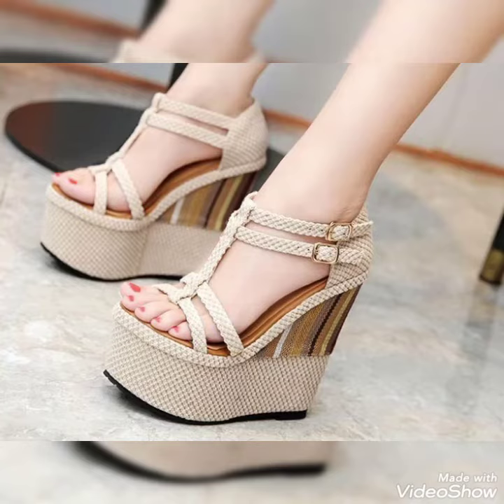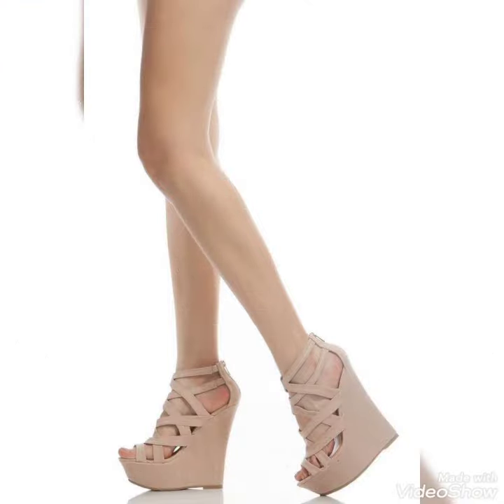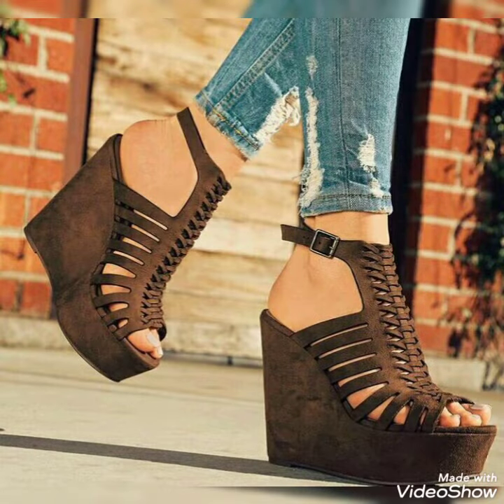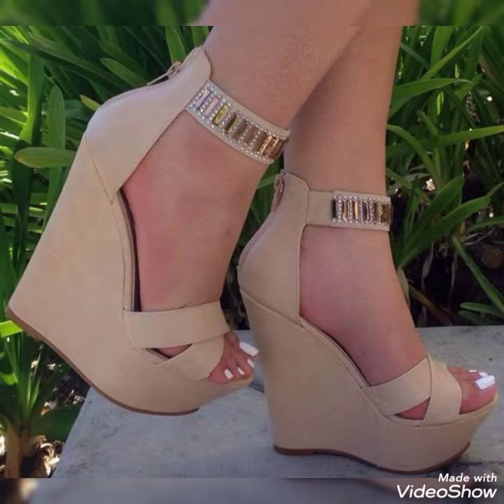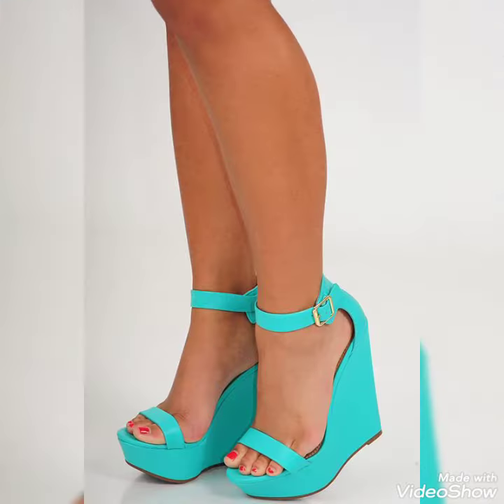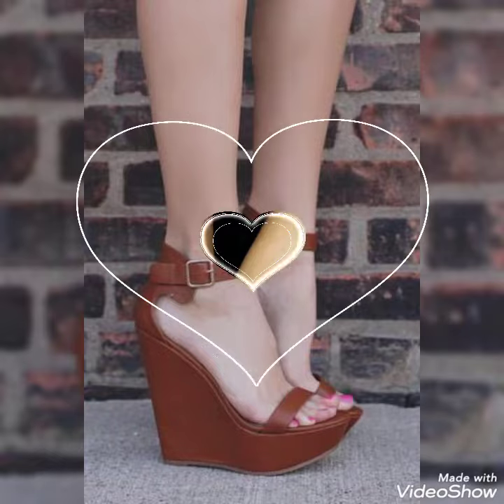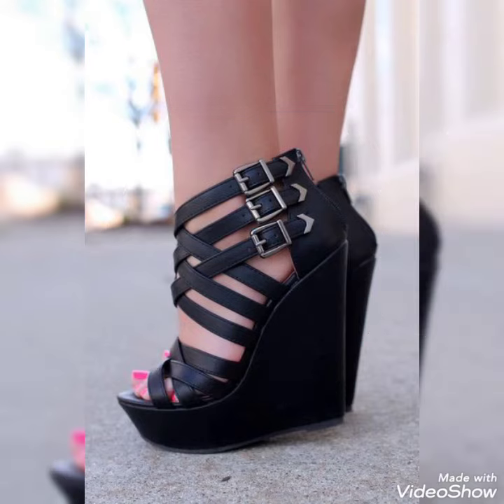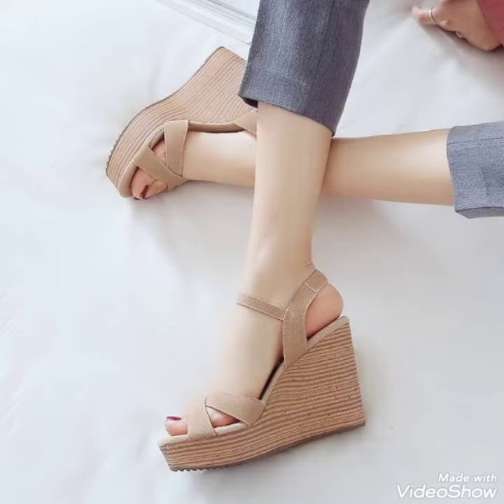platform ankle strap wedges sandals collection for girls.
Outstanding party wear platform ankle strap wedges sandals collection for girls.